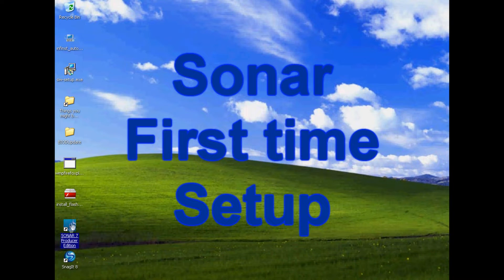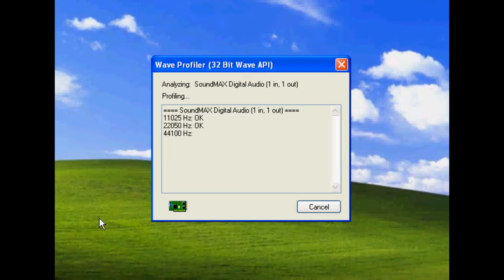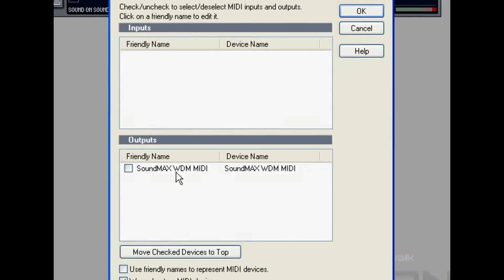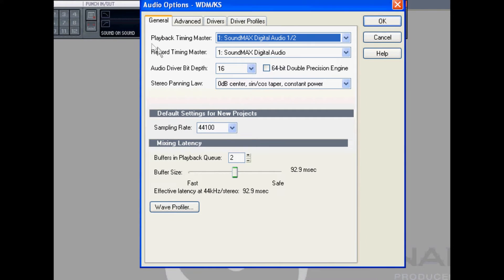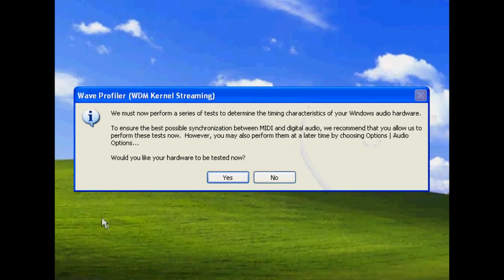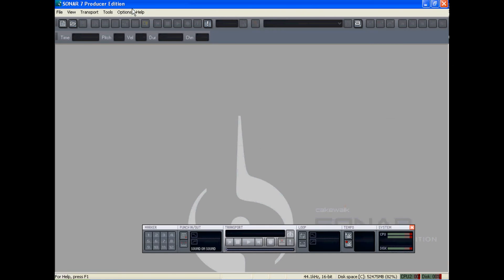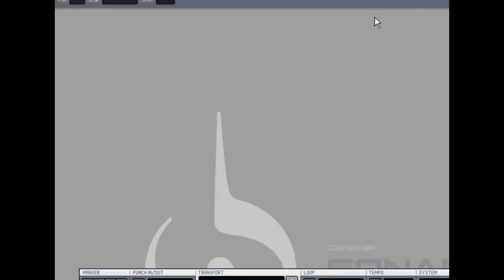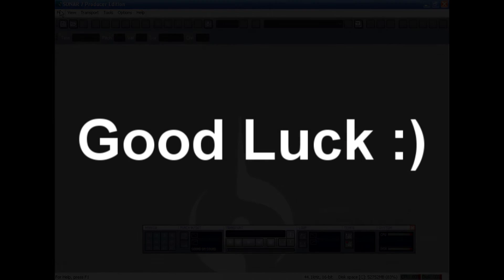Sonar First Time Set Up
Setting the driver modes and midi with Cakewalk Sonar to make it work on your system.